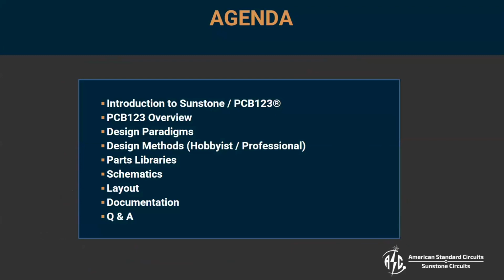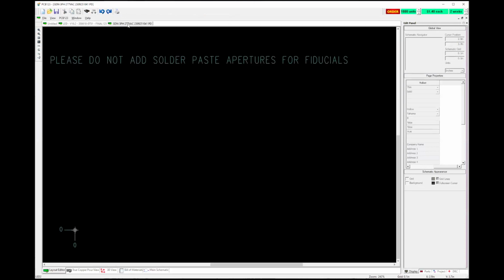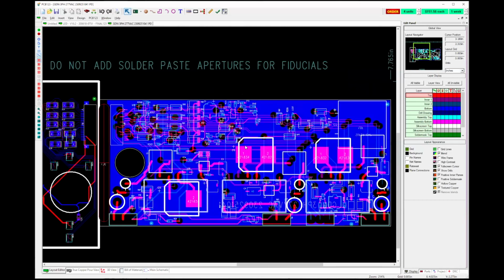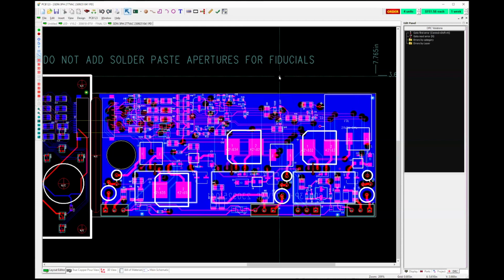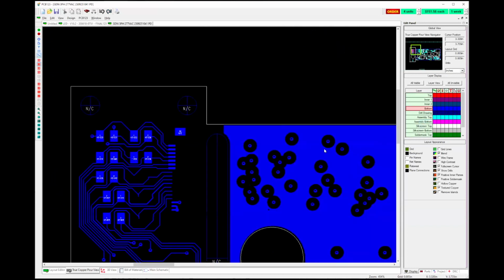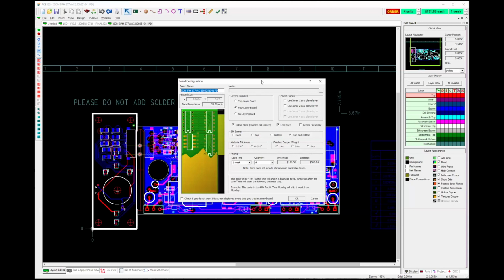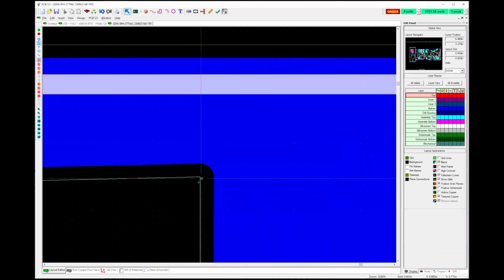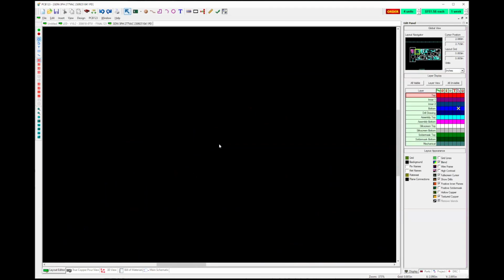PCB123 — Webinar 03-2024 — Hosted by Bob Tise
Bob Tise, the expert in all things PCB123 (and more!), guides us through app functions, PCB design, and answers your questions.